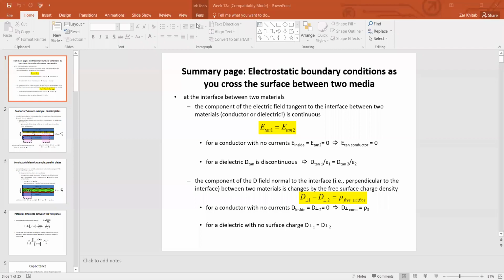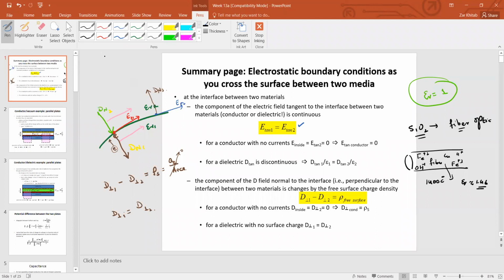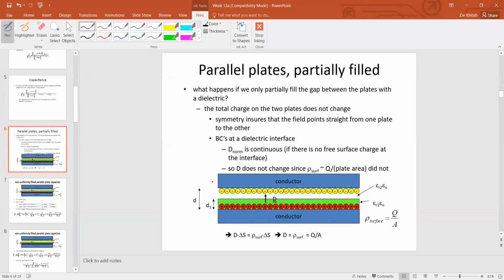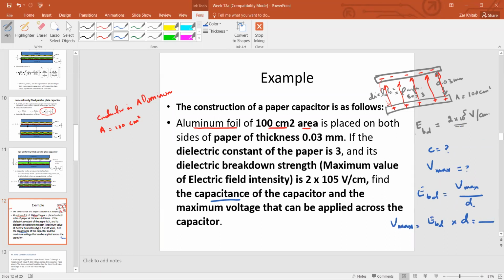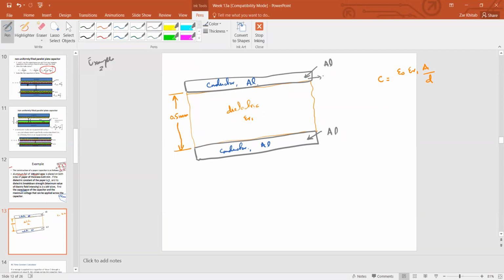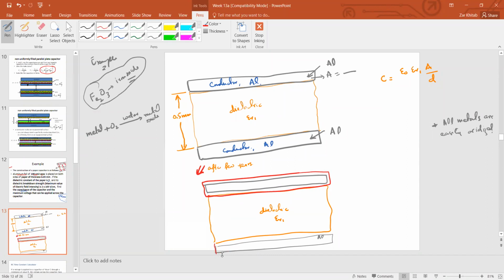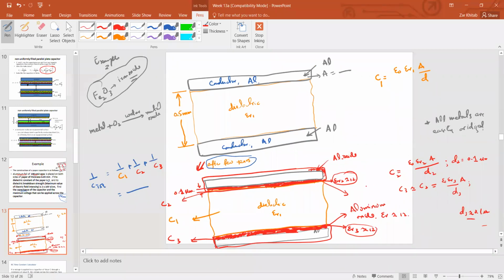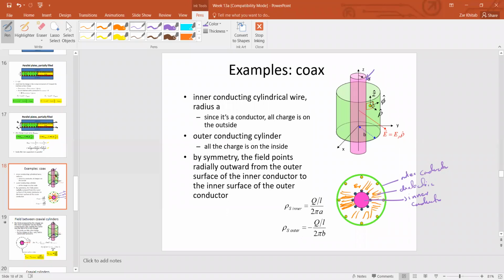Week 13 | Part 1 | EMFT Lecture by Engineer Zar Khitab